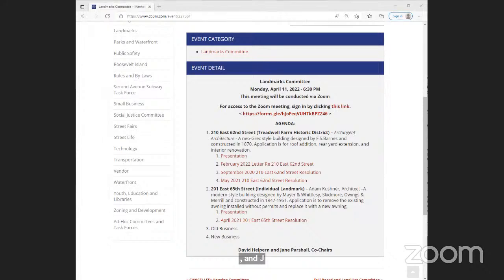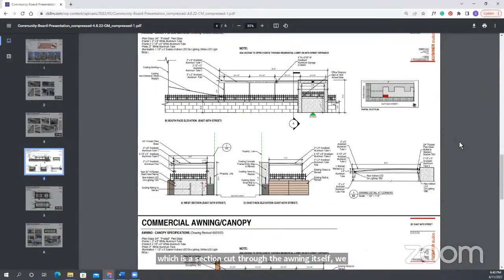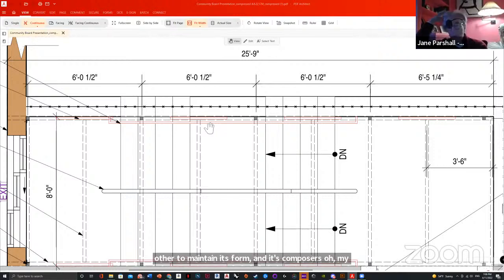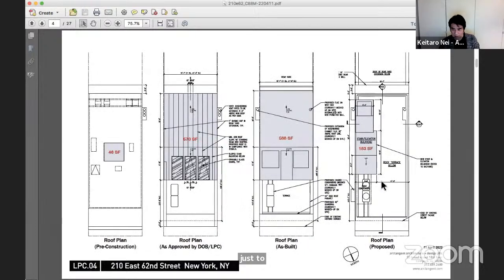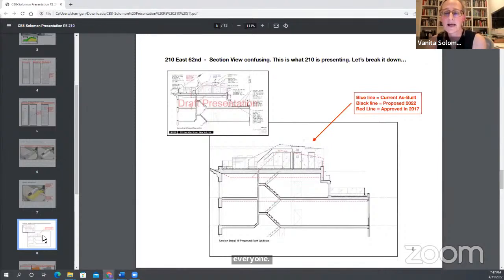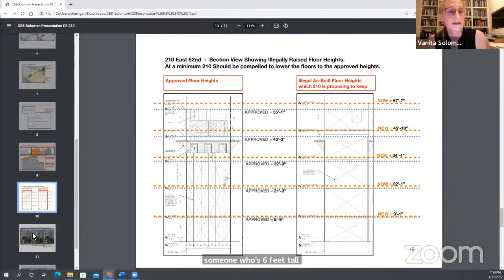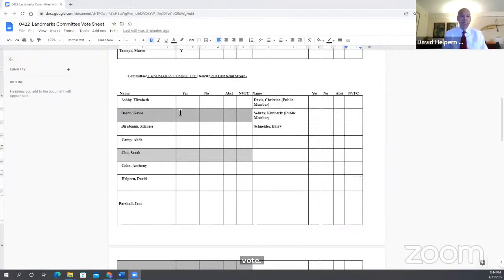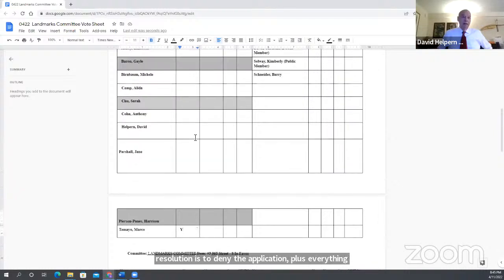April 2022 CB8M Landmarks Committee Meeting